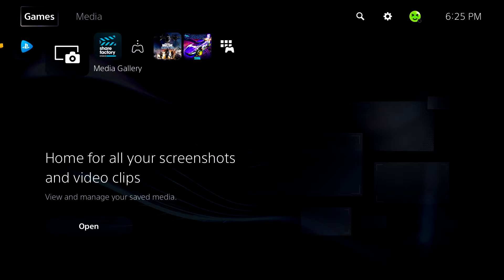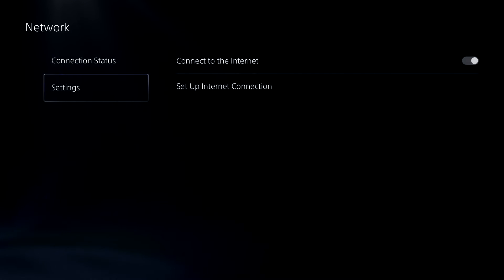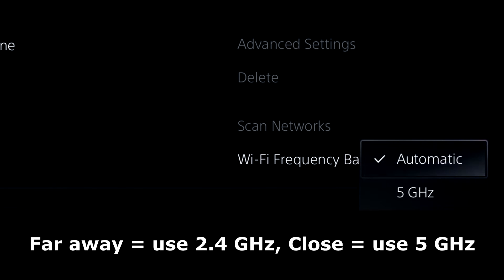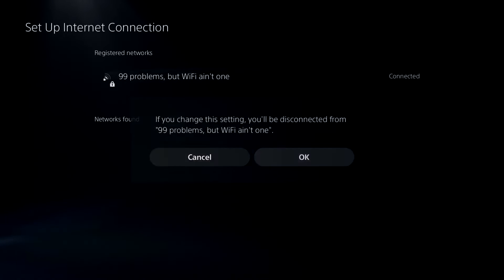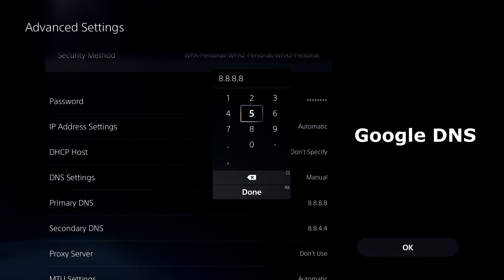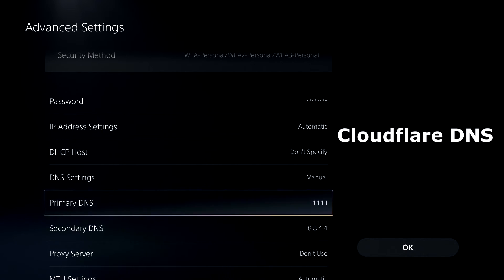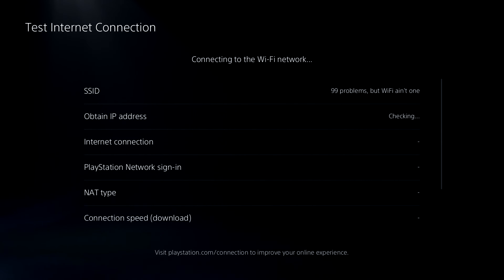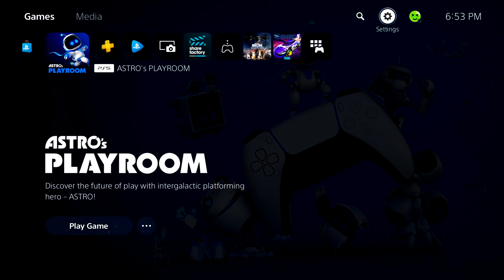The Best DNS Server For PS5! How To Boost Download Speed, Reduce Internet Ping, and Fix Lag!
Want the best DNS server for PS5? Today, I test DNS servers on PS5 to find the best DNS server for Playstation 5. This video shows you the best PS5 DNS settings for faster downloads, lower ping, and how to fix lag. This DNS server offers faster internet speed and download speed on the PS5.

The best PS5 settings to get faster downloads, lower ping, and fix lag is here!

Video Title: The Best DNS Server For PS5! How To Boost Download Speed, Reduce Internet Ping, and Fix Lag!